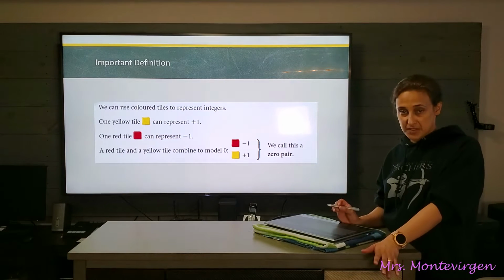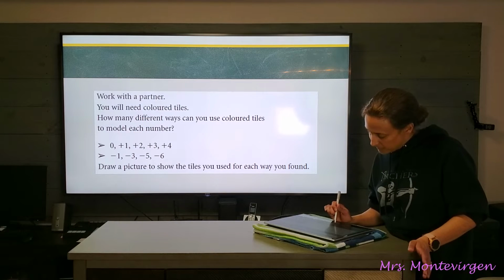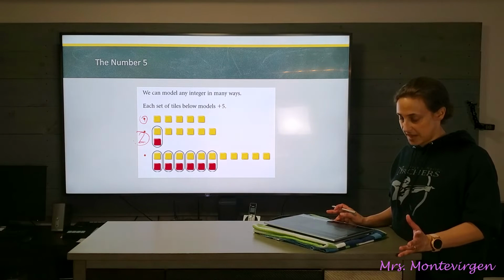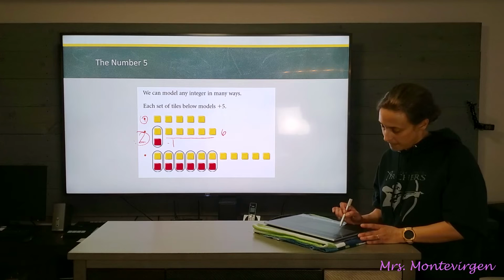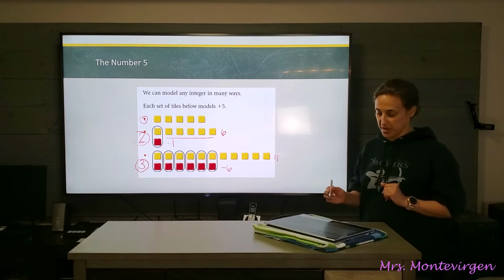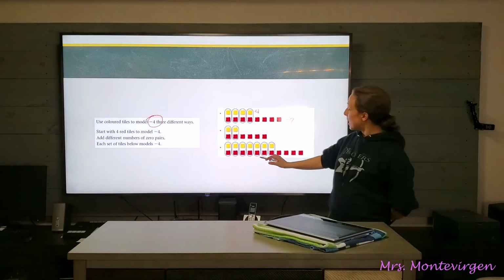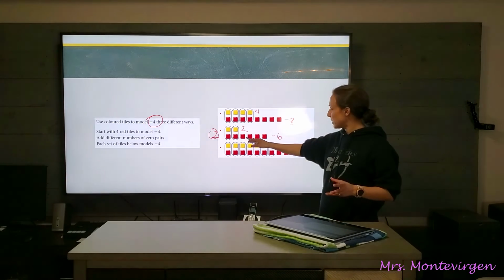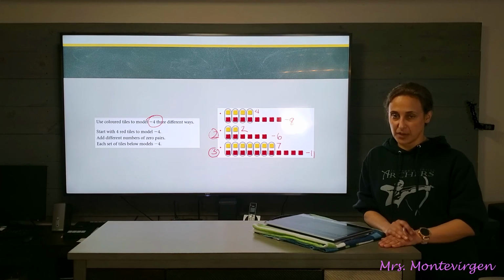Introduction to Integers Lesson #3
Because of the pandemic COVID 19, I have prepared a distance learning for Grade 7 in Ontario, Canada "Introduction to Integers"